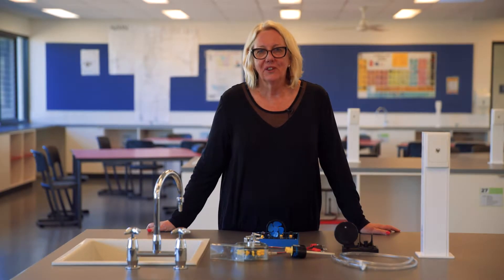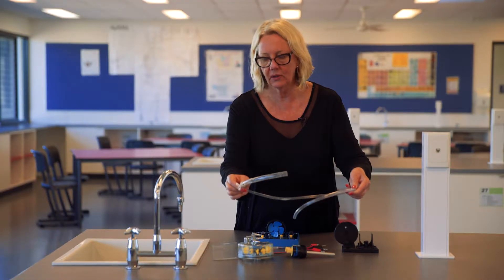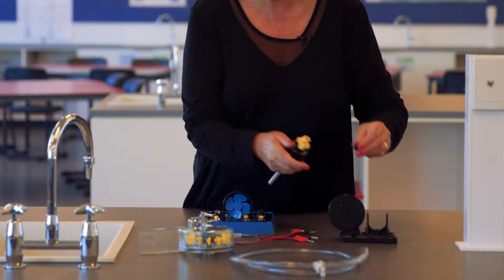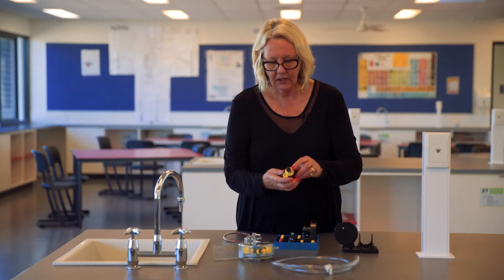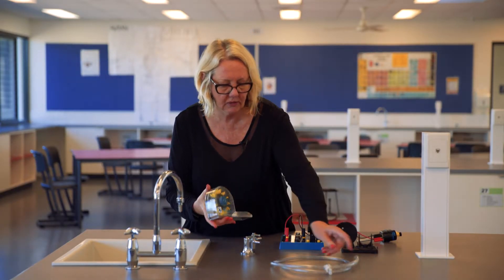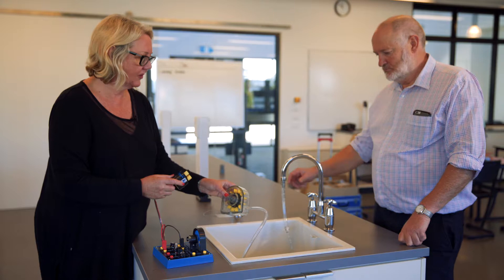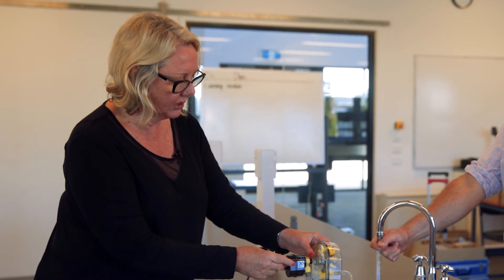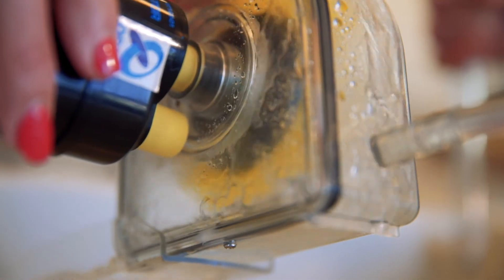STELR Pelton Wheel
How to set up and use the STELR Pelton Wheel to generate hydro electricity. This is part of the STELR Renewable Energy equipment pack. Curriculum resources also available.